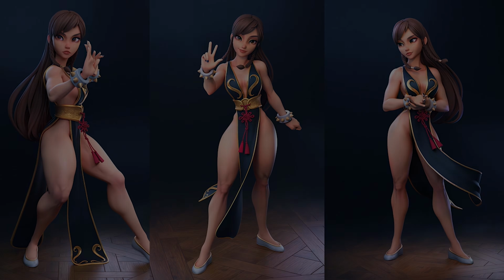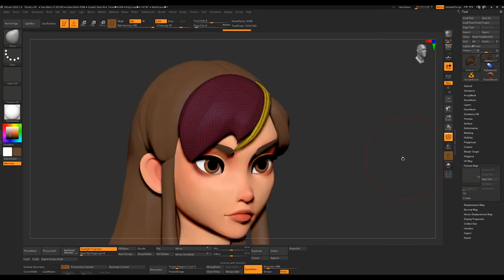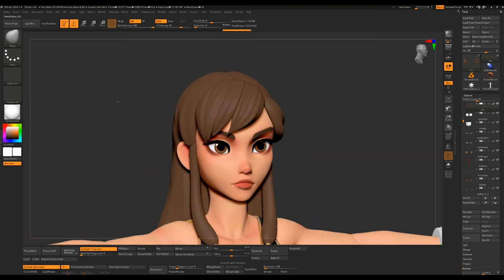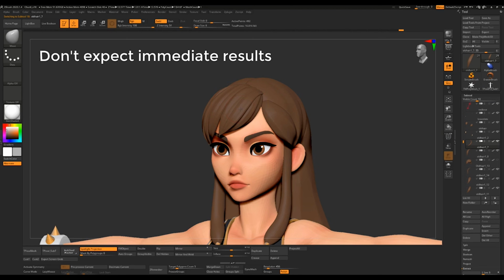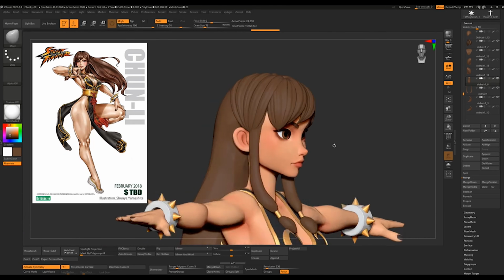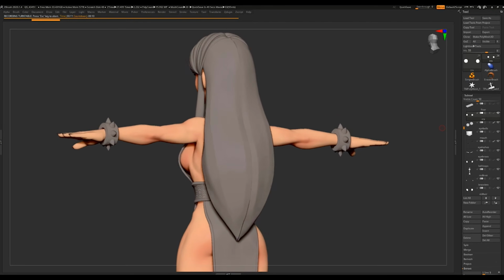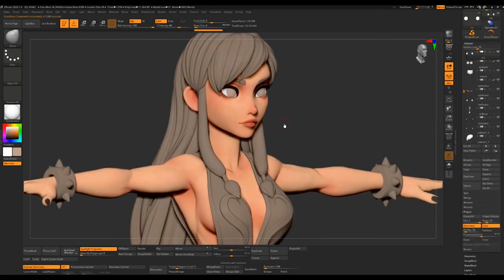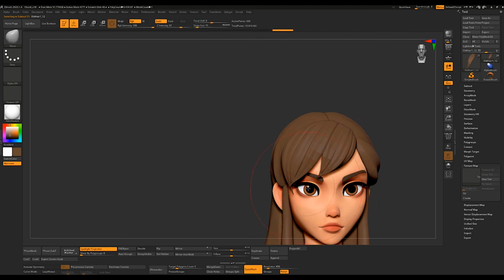The ULTIMATE Guide for Creating Stylized Hair in ZBrush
In this beginner's guide, the wonderfully talented Dan Eder stops by Stylized Station to give a masterclass on a highly requested aspect of character creation: sculpting stylized hair.

In this tutorial, you're going to not only learn the ins and outs of stylized hair creation, but you're also going to learn just how easy it is to produce amazing results by following a few guidelines and strategies.